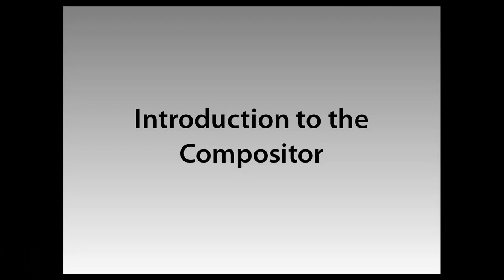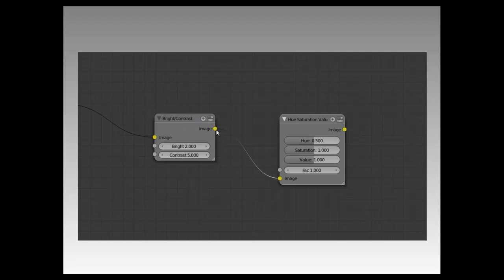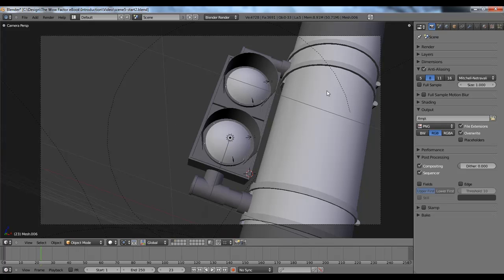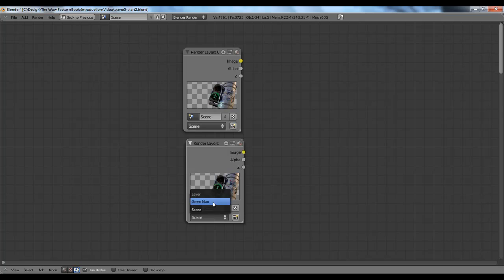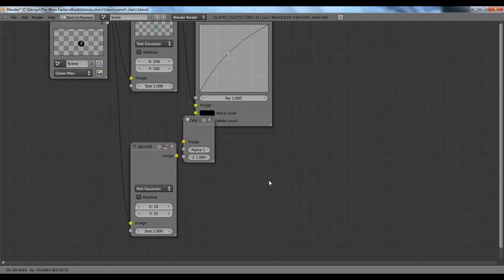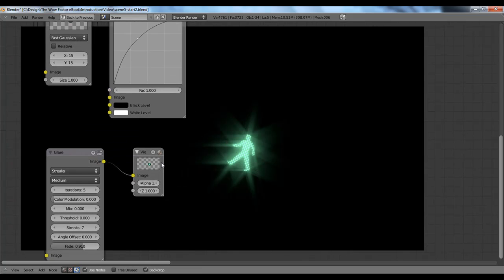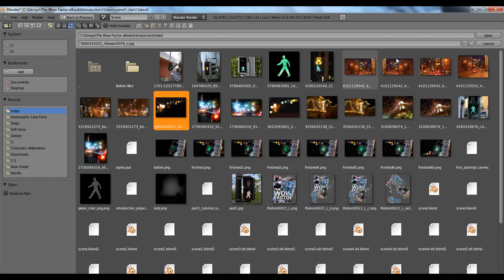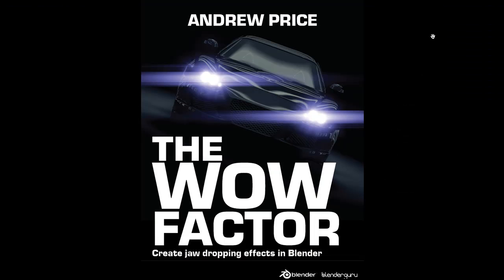Introduction to Blender's Compositor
During this video you will learn:
-How to make a killer night time scene
-The answers to 3 common beginner questions
-The fundamentals of compositing
-Why compositing is similar to food production (no really!)
-How to add eye popping glow and glare effects
-How to add a background image quickly and easily without re-rendering